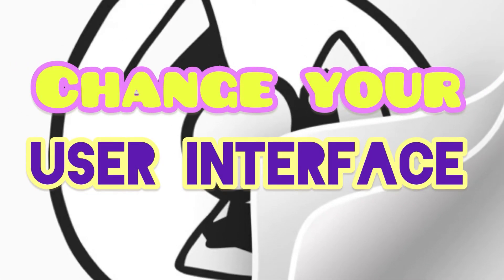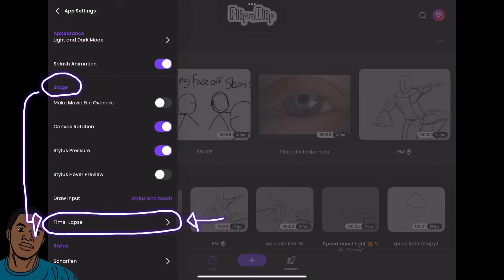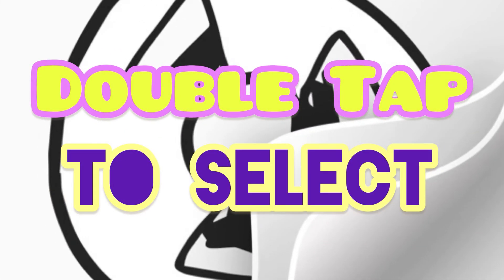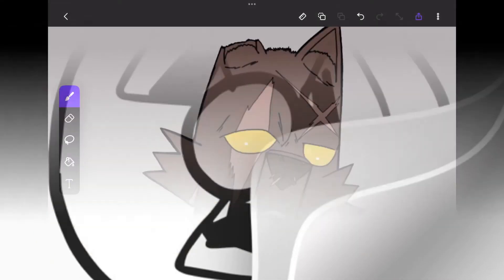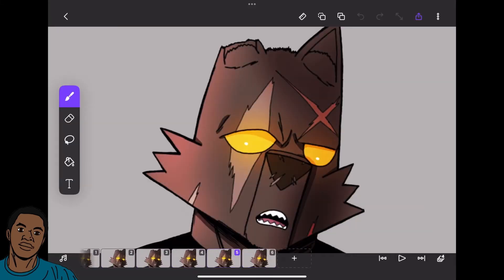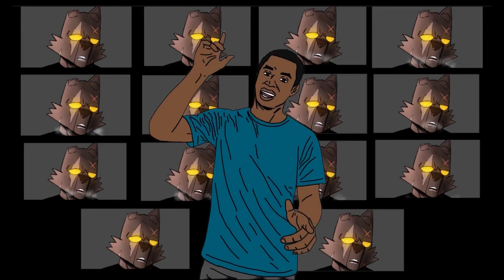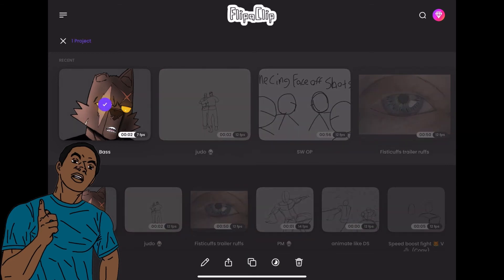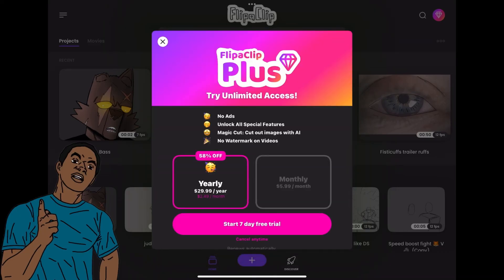5 Things you PROBABLY DIDN’T KNOW About FLIPACLIP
In this video I show you 5 things in the  FlipaClip app, that helped improve my animation workflow and overall experience.

Musician: Rook1e